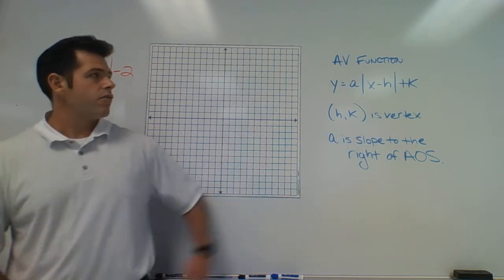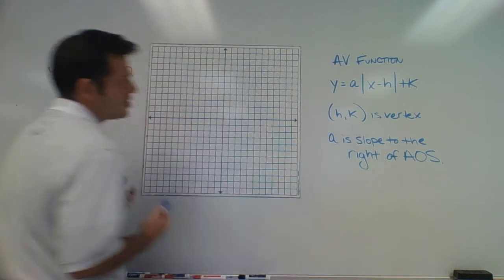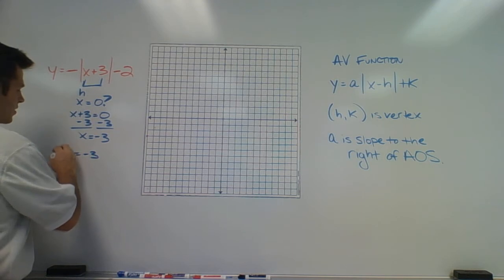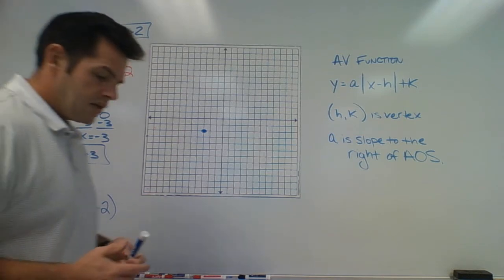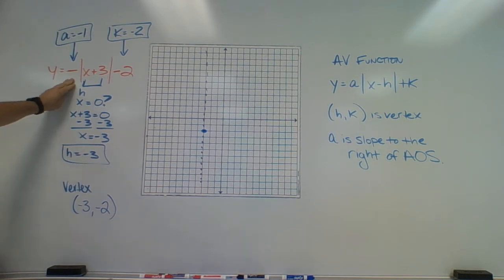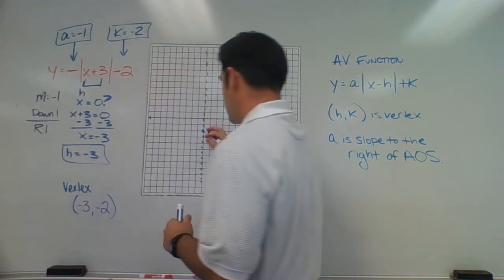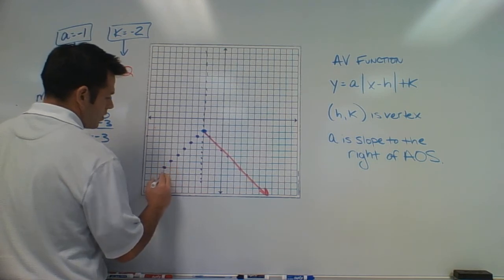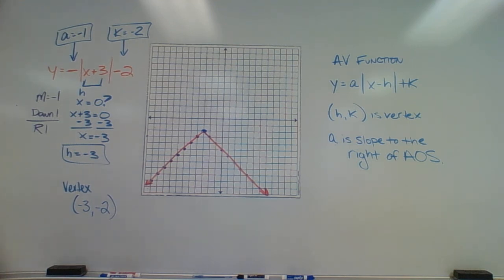Absolute Value Functions - E to G (Part 2)